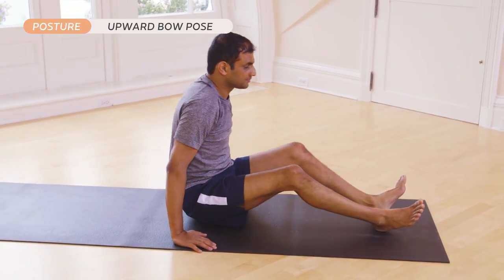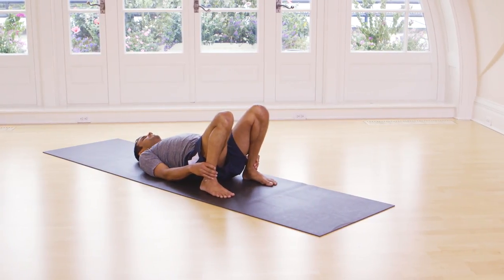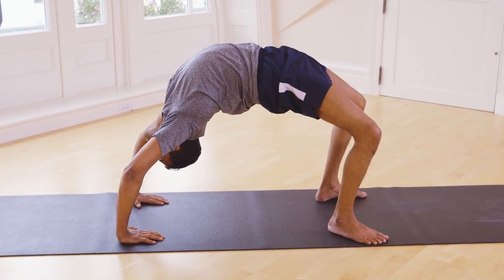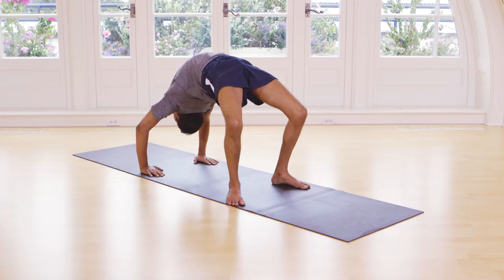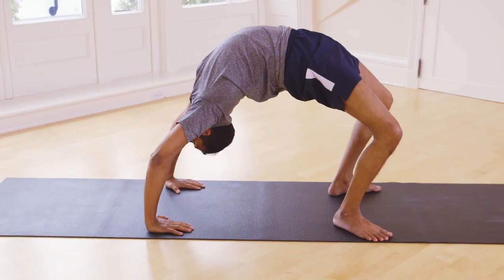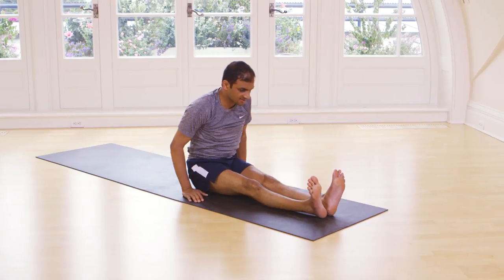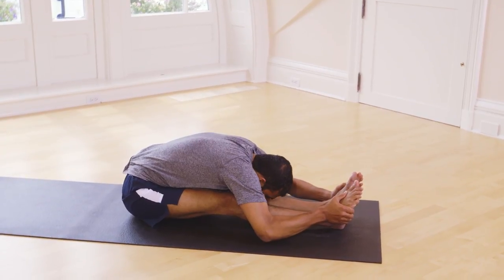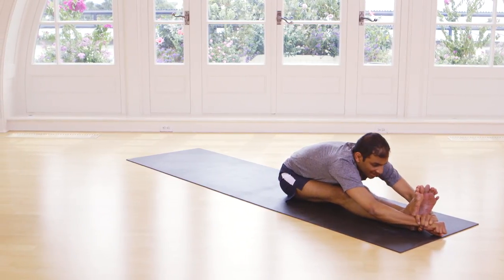How to Do Upward Bow Pose, or Wheel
Upward-Facing Bow Pose, also known as Full Wheel, is a deep heart opener. A proper grounding in the legs, and use of the inner thighs and pelvic floor enable bigger opening in the heart and shoulders. See the video above for guidance on how to best come into and out of the pose and what variations to take if necessary.